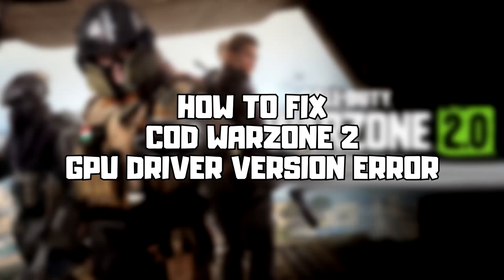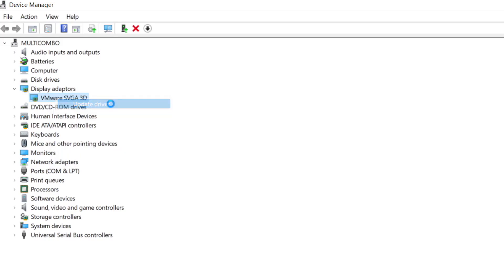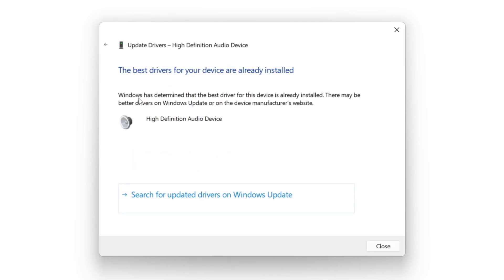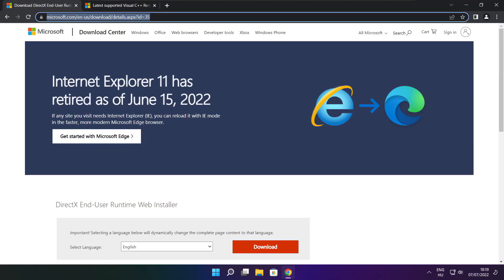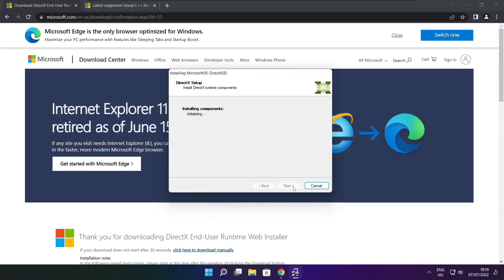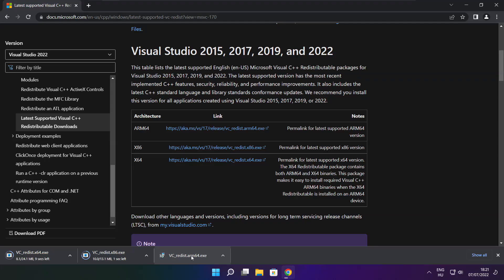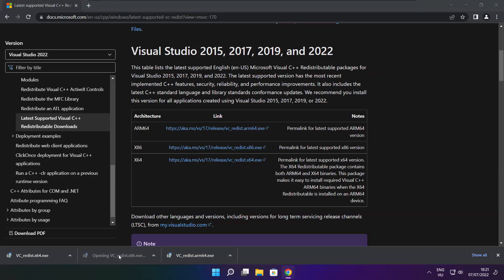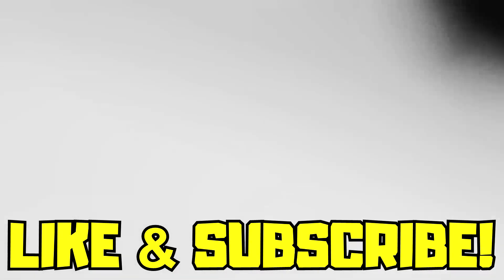FIX Call Of Duty Warzone 2 GPU Driver Version Error | Video Card Drivers Outdated Error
In this video I am going to show How to FIX Call Of Duty Warzone 2 GPU Driver Version Error | Video Card Drivers Outdated Error

🖥️ PC Specs:
CPU: Intel Core i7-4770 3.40GHz
Memory: 16GB HyperX DDR3
HDD: Toshiba 1TB
SSD: Kingston 240GB
Graphics Card: ASUS GeForce RTX 3060 12GB GDDR6
Operating System: Windows 10/11

How to FIX WARZONE 2.0 Crashing & Not Launching | COD WZ 2.0
FIX Call Of Duty Warzone 2.0/Modern Warfare II GPU Driver Version Error | Video Card Drivers Outdated Error
Update AMD driver for mw2
Update NVIDIA driver for mw2